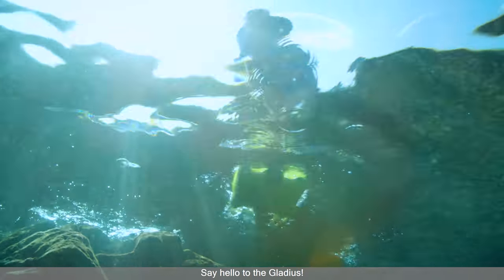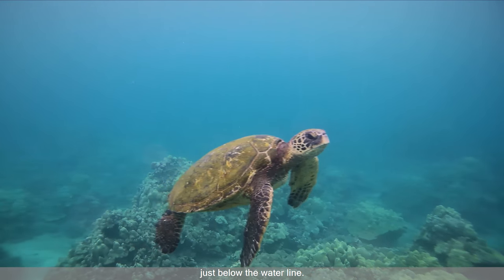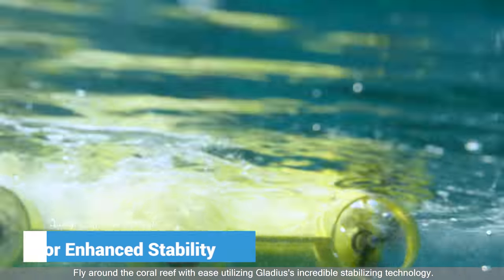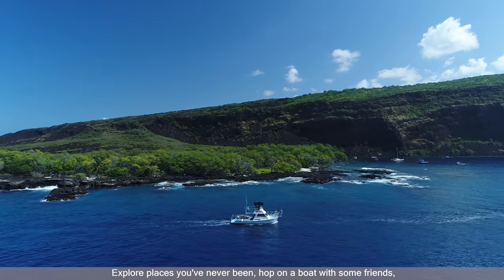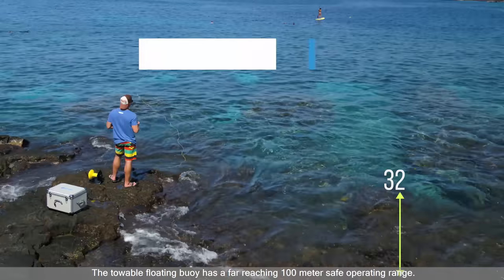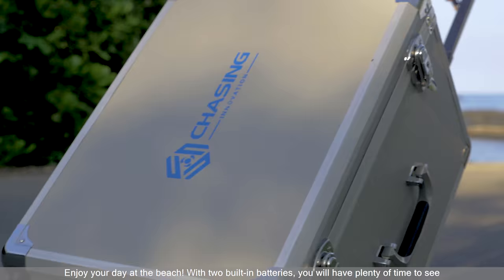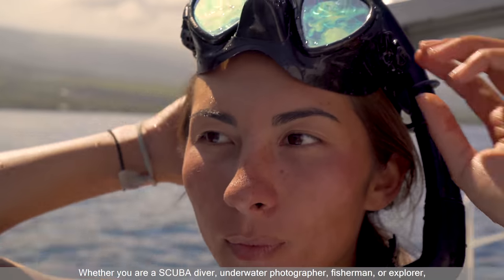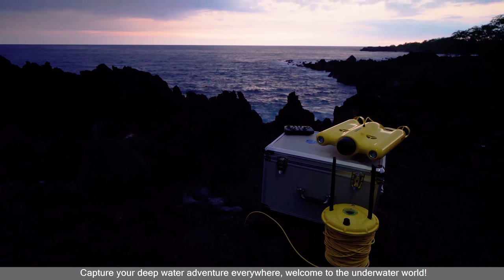Gladius Submersible Drone